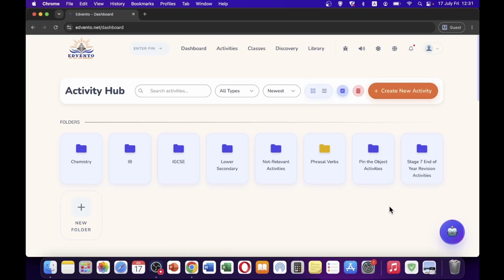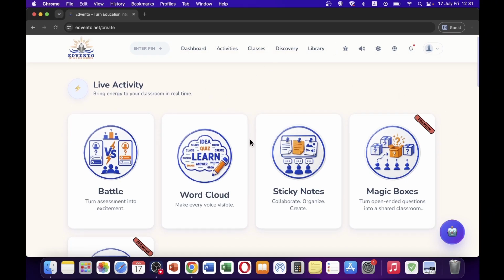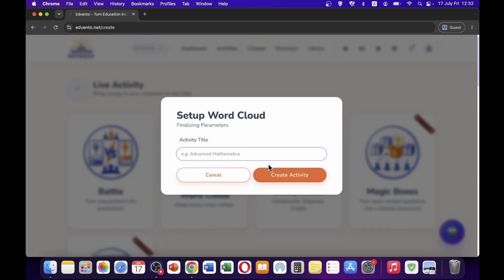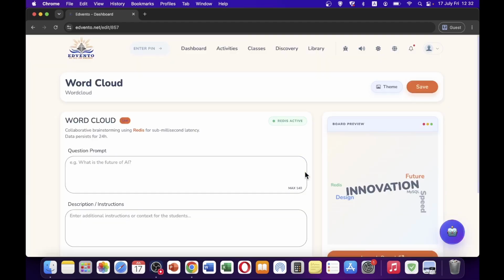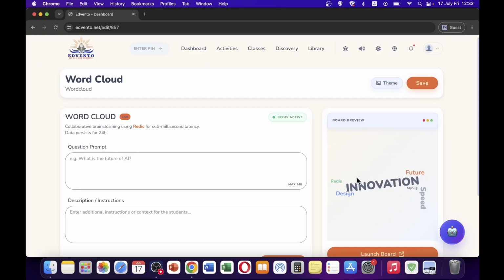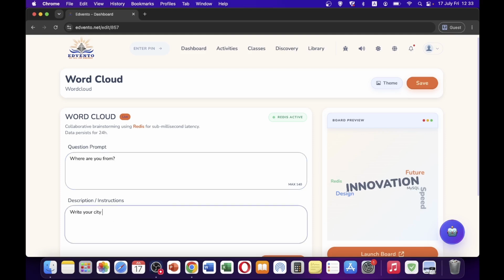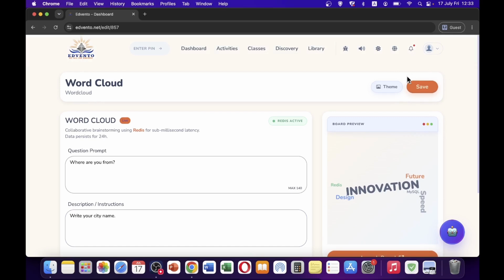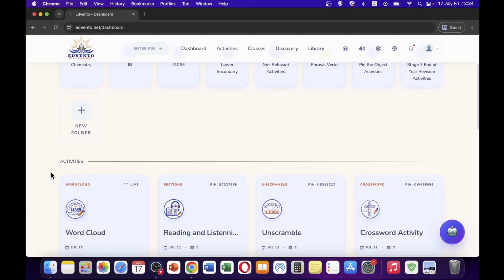How to Create a Word Cloud Activity in Edvento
Learn how to create your first Word Cloud activity in Edvento.

In this step-by-step tutorial, you will learn how to find the Word Cloud activity, create and name it, select a background theme, add a question prompt and description, and save the completed activity.

You will also learn why Word Cloud activities are private by default and understand the difference between the “Save Changes” and “Save” buttons.

Word Cloud is a live Edvento activity that allows students to submit short responses and see their ideas displayed together in an interactive word cloud.

In this tutorial:

• Open the Activities page
• Find the Word Cloud activity
• Understand live activity privacy settings
• Create and name the activity
• Select a background theme
• Add a question prompt and description
• Save and finalize the activity

To learn how to launch this activity in the classroom, watch our “How to Present Live Activities” tutorial.